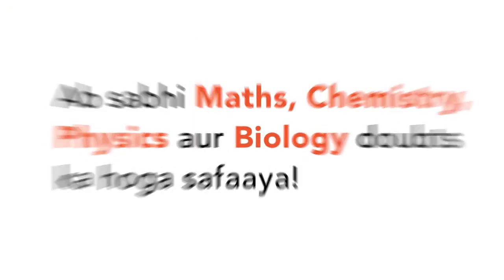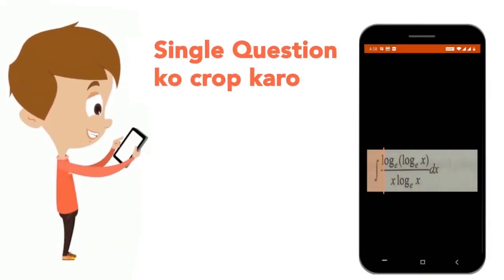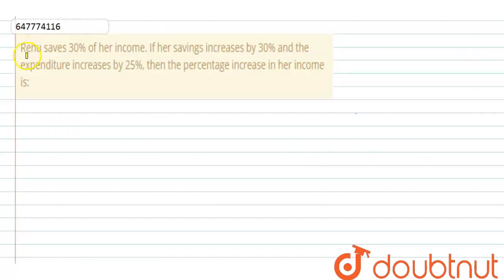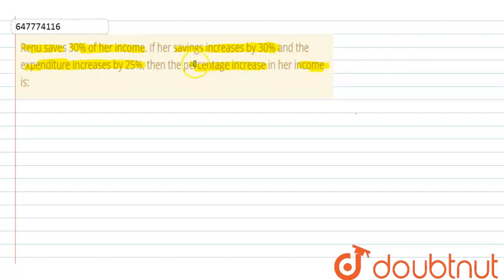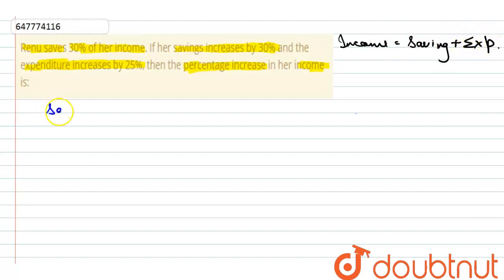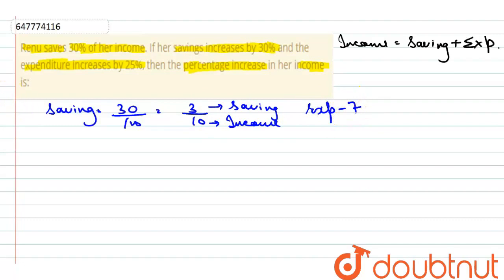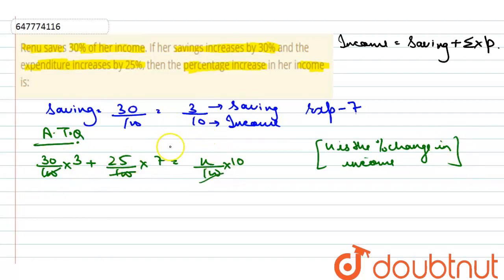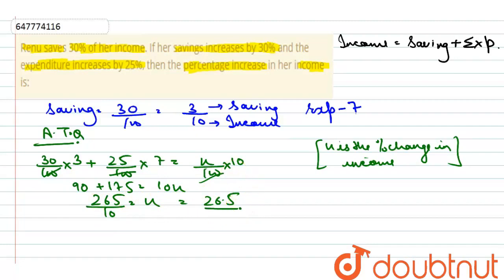Renu saves 30% of her income. If her savings increases by 30% and the expenditure increases by 2...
Renu saves 30% of her income. If her savings increases by 30% and the expenditure increases by 25%, then the percentage increase in her income is:
Class: 14
Subject: MATHS
Chapter: SOLVED SSC GD 19TH FEB 2019 SHIFT -1
Board:GOVT

👉 Have Any Query? Ask Us.